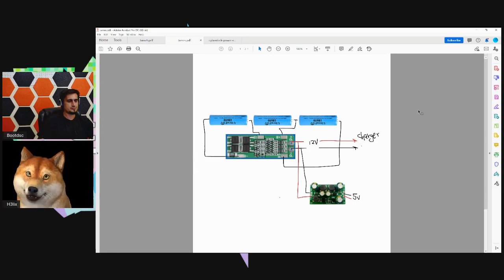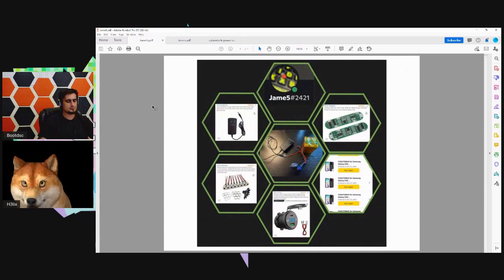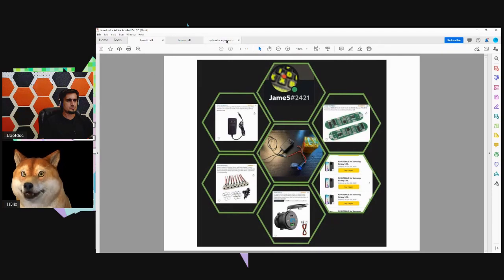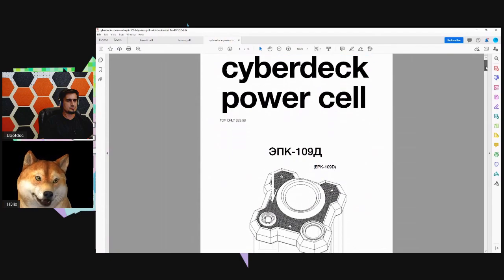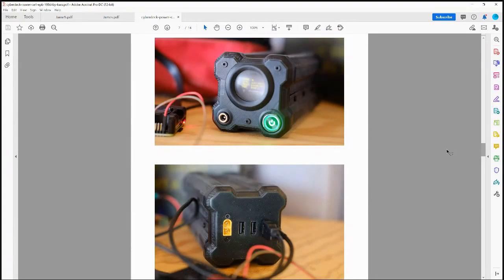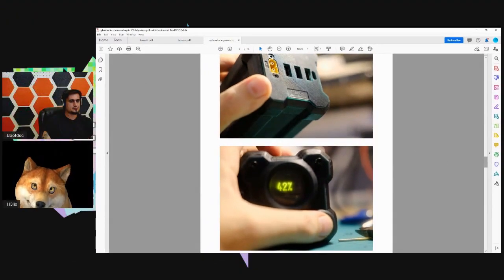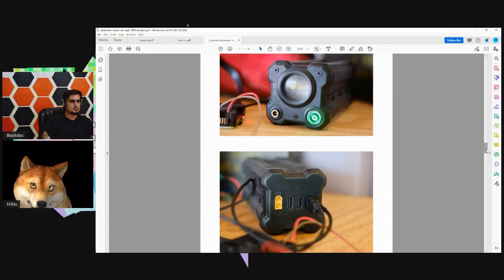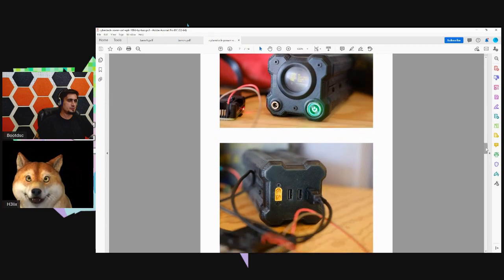Cyberdeck PSU Flash Challenge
Check out even more Cyberdeck projects at my tech blog.

Ever wanted to join a maker space but cant make it to one in person? Well look no further and join the Cyberdeck Cafe's discord!

And we have some awesome artwork available on many different items at Redbubble.